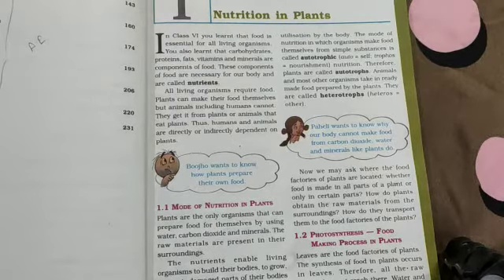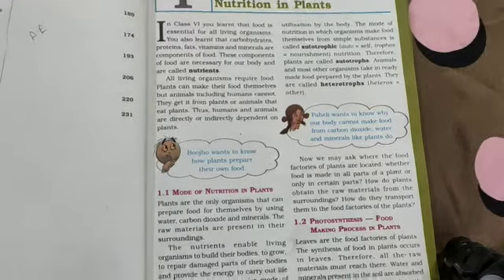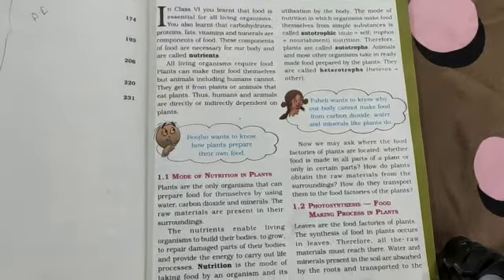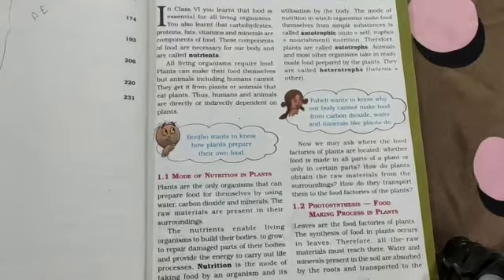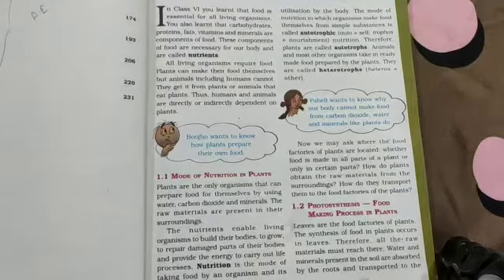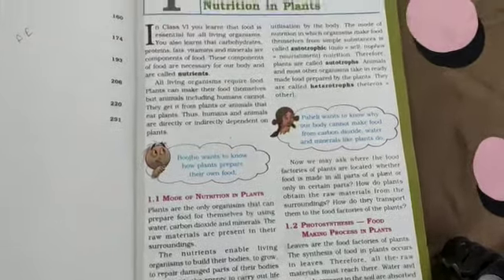Science class7 chapter 1 part 1